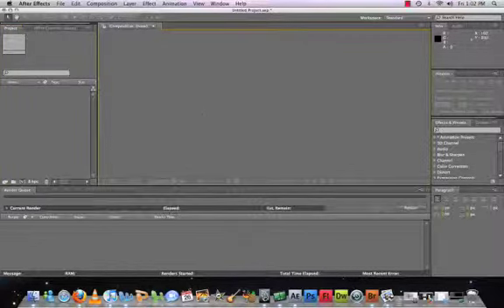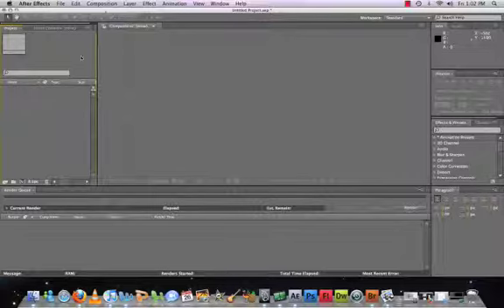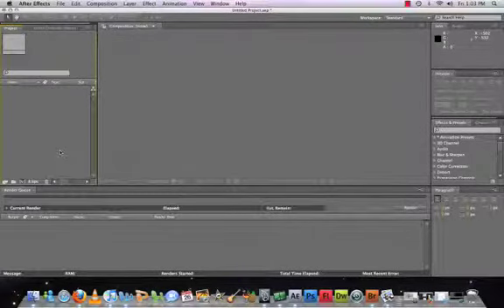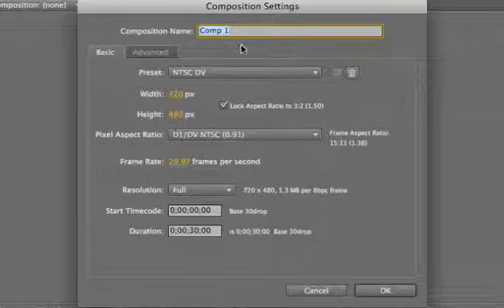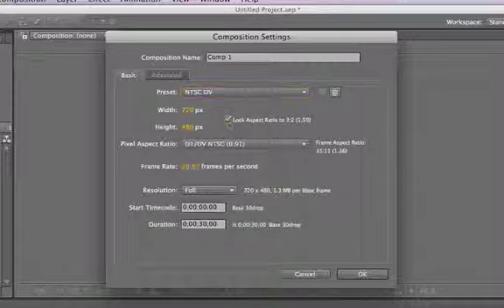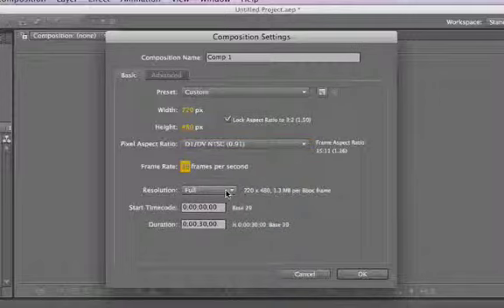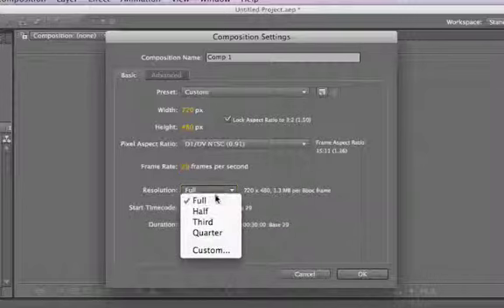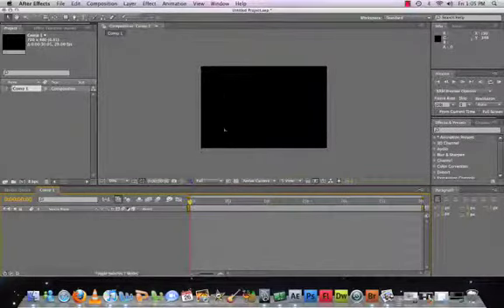After Effects Tutorial #1 - Compositions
Sup guys.
Today's tutorial is helping you understand compositions within Adobe After Effects.
We will go over opening a new composition, setting up composition settings and the timeline.
Hope you enjoy! In the next tutorial we will learn how to import different media into Adobe After Effects
so keep watching for upcoming tutorials!